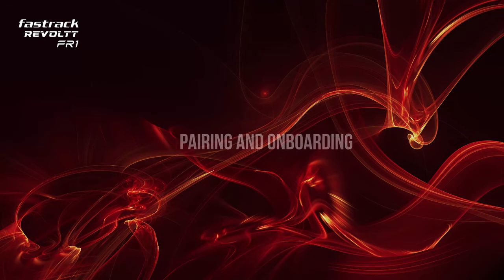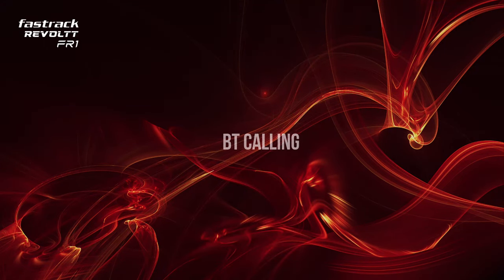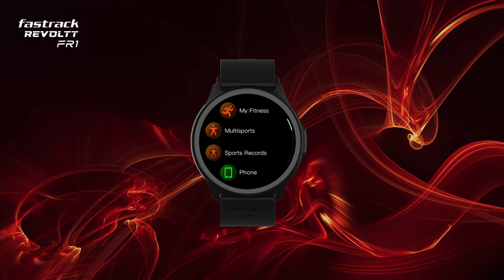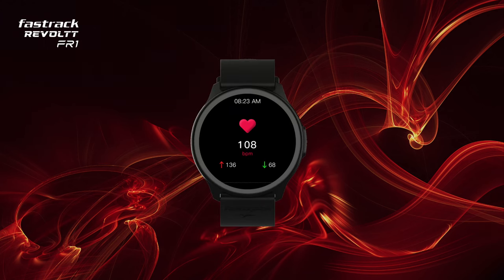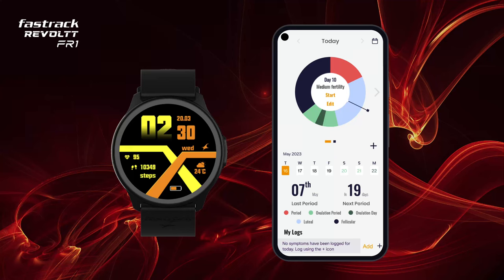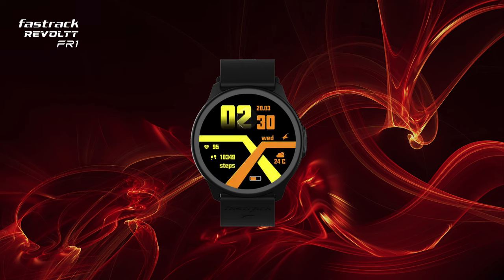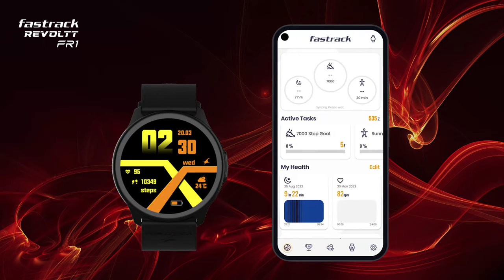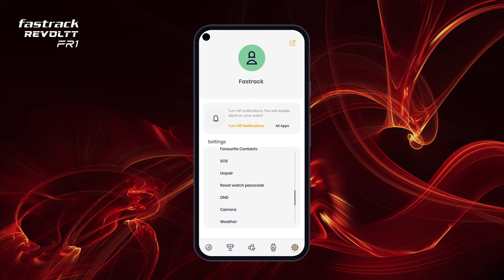How to use Fastrack Revoltt FR1